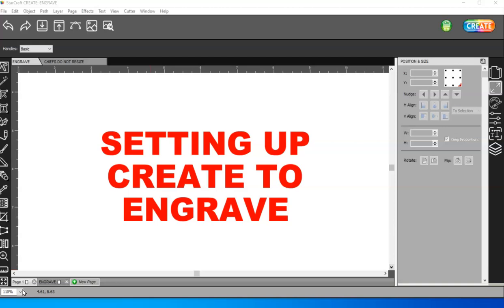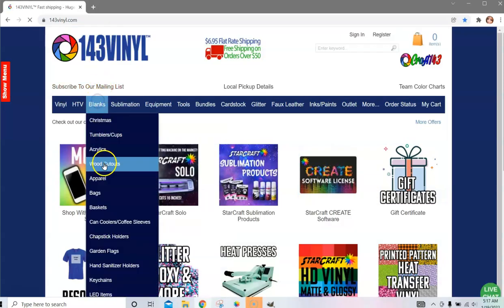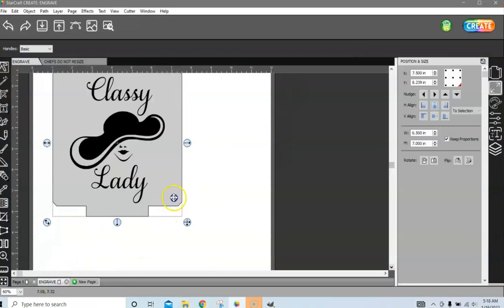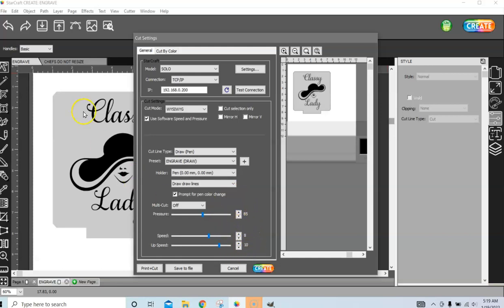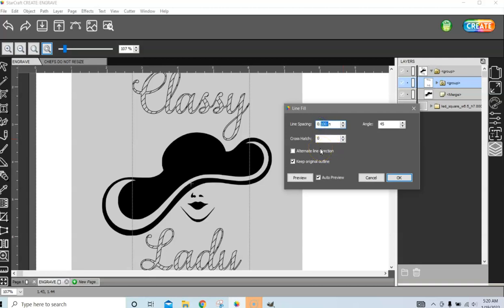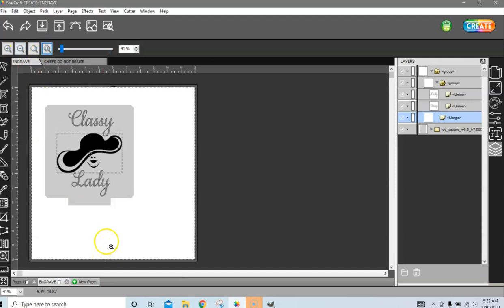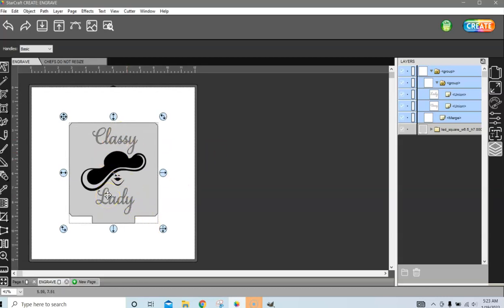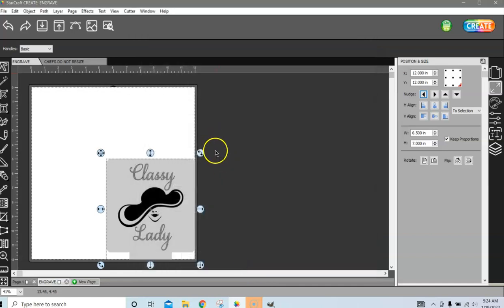SETTING UP CREATE TO ENGRAVE WITH THE STARCRAFT SOLO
HERE I SHOW YOU HOW TO SET UP CREATE TO ENRAVE WITH YOUR STARCRAFT SOLO MACHINE